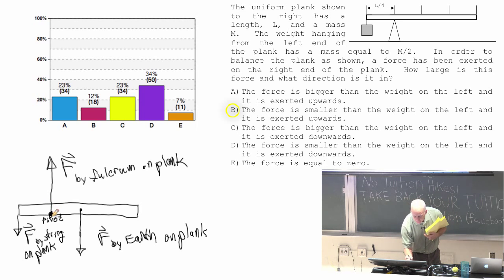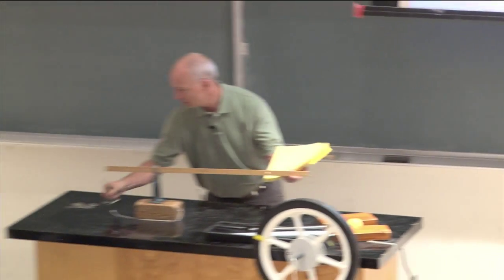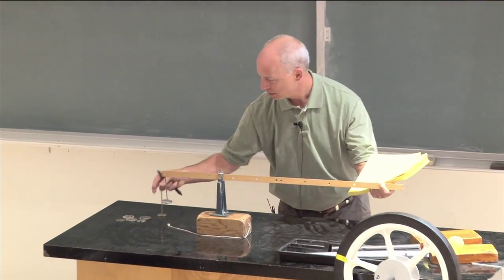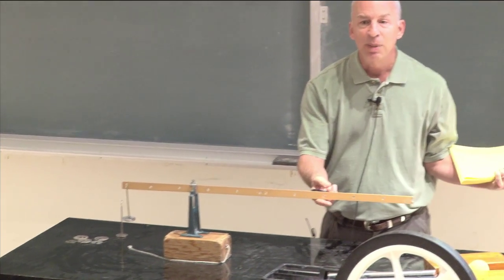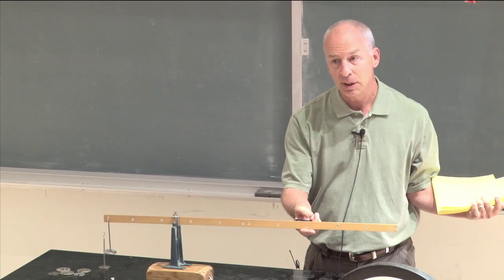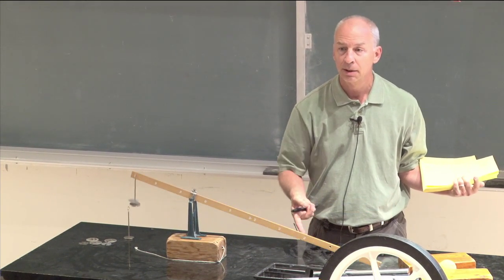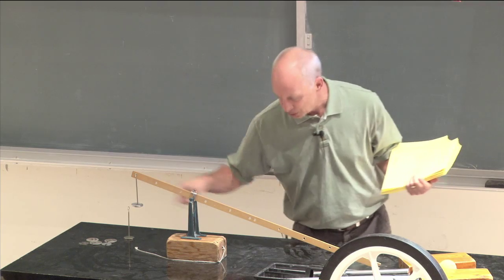Lecture 7 part 8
balancing torques